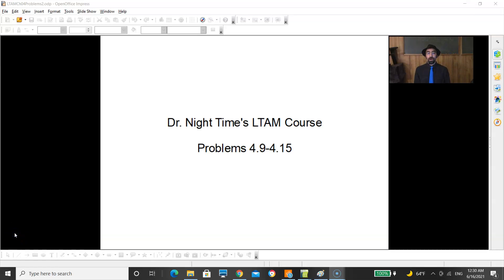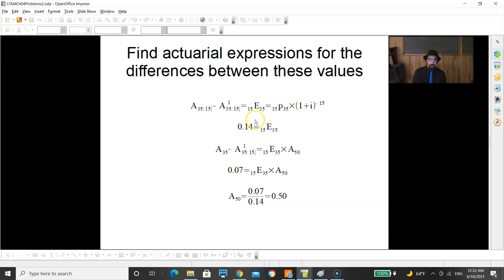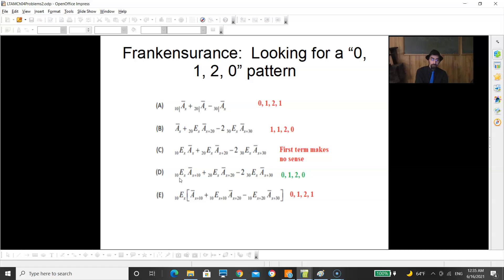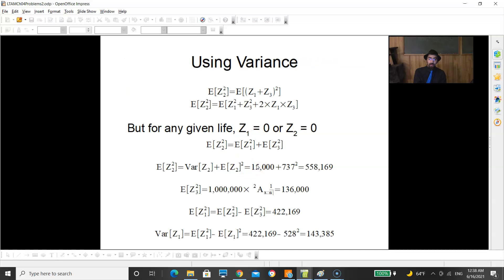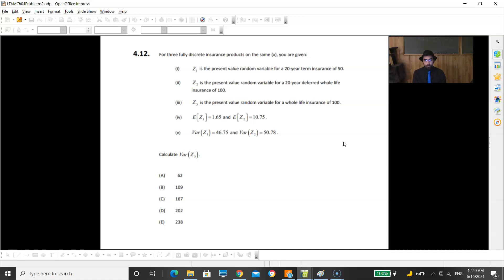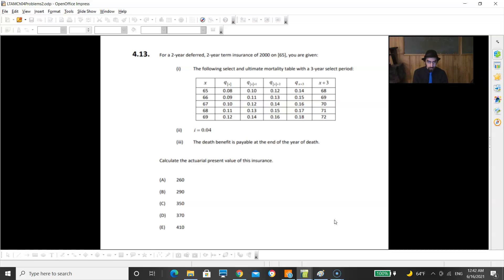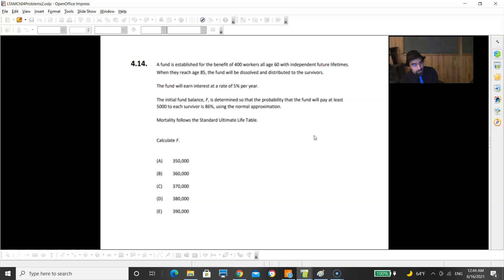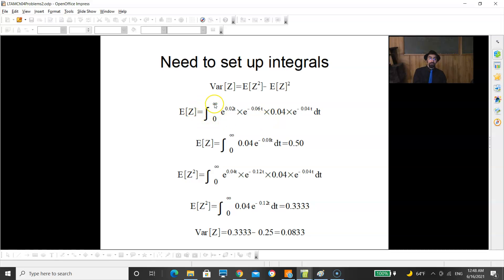Dr. Night Time's LTAM Course: Explanations of Problems 4.9-4.15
In this video, I explain the solutions to problems 4.9-4.15 on the SOA recommended problem set.

Timestamps:
00:45  Problem 4.9
03:36  Problem 4.10
06:22  Problem 4.11
10:16  Problem 4.12
12:34  Problem 4.13
14:32  Problem 4.14
17:12  Problem 4.15

If you like the way I explain things, or if you'd like to arrange private lessons, please